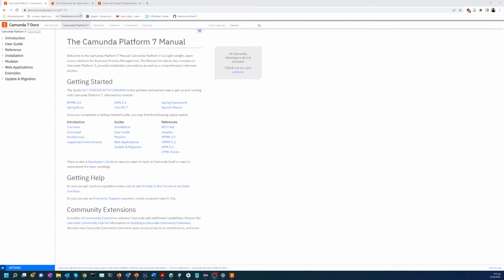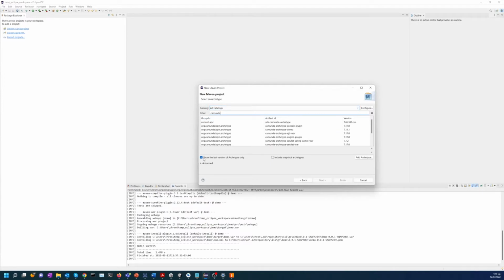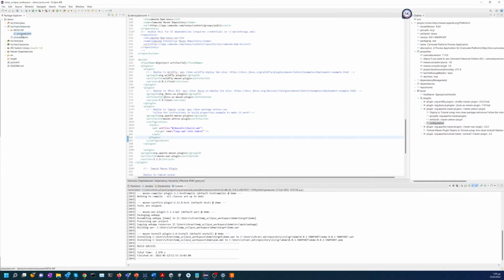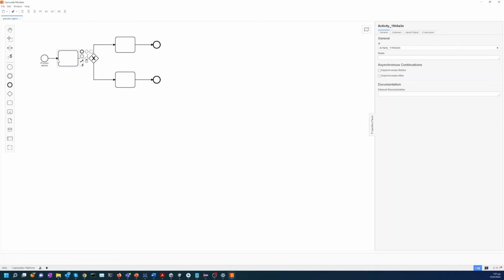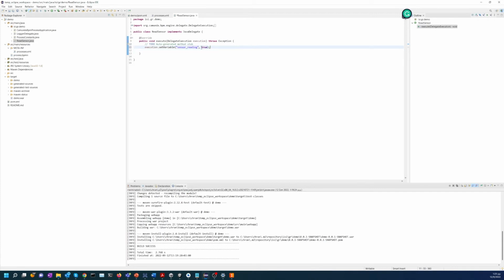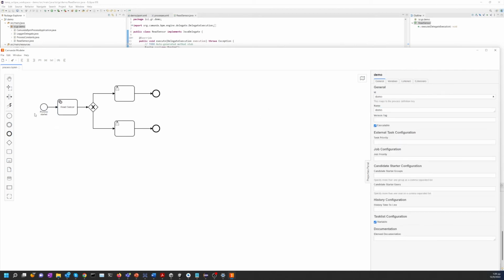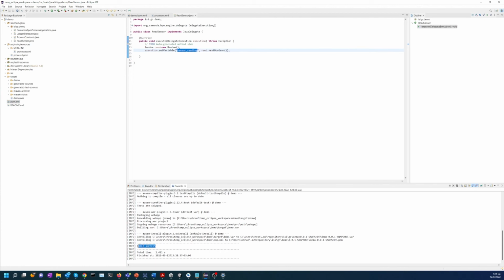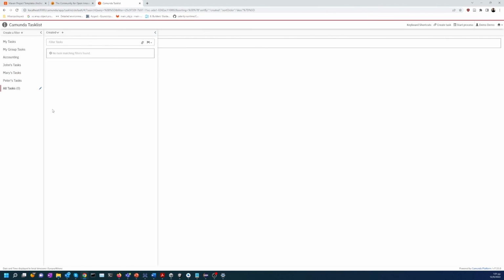TransCPEarlyWarning Business Modeler - Developer turorial part 1